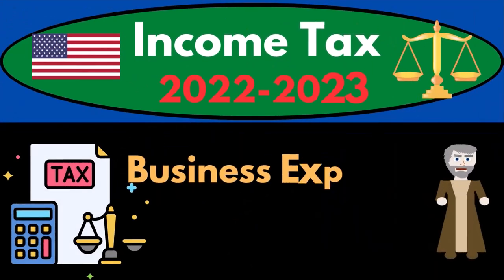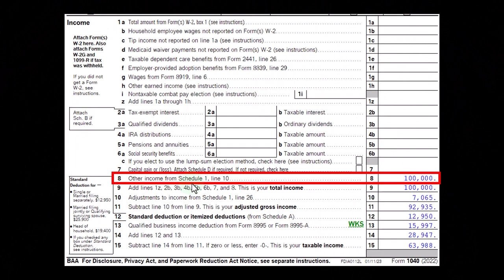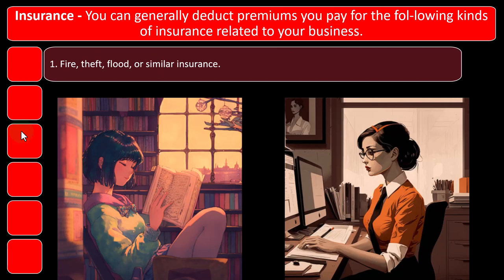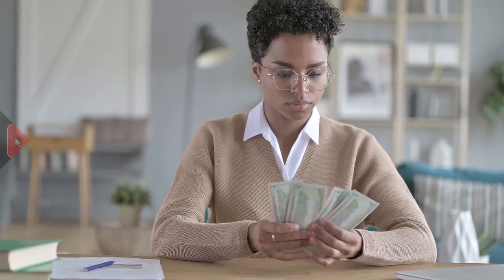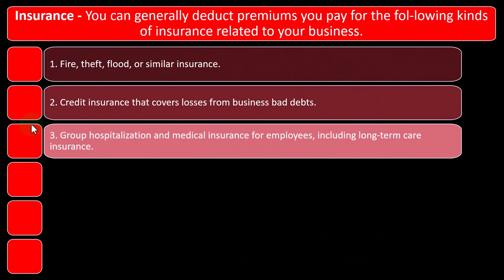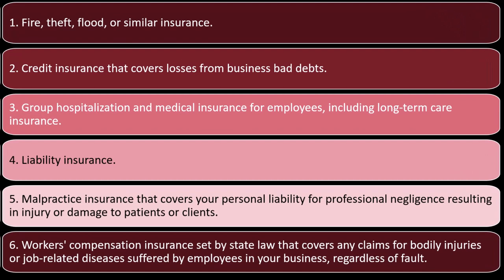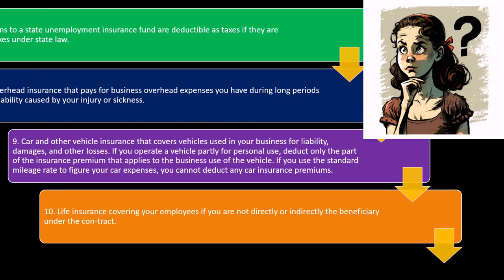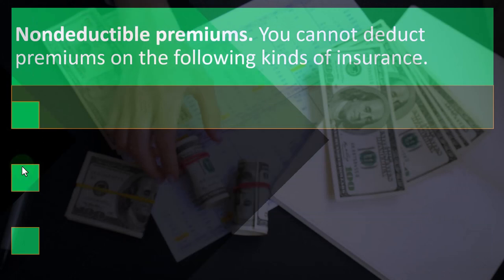Business Expenses Insurance 6577 Income Tax Preparation 2022 - 2023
Business Expenses Insurance